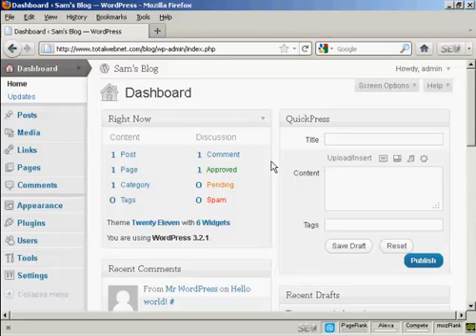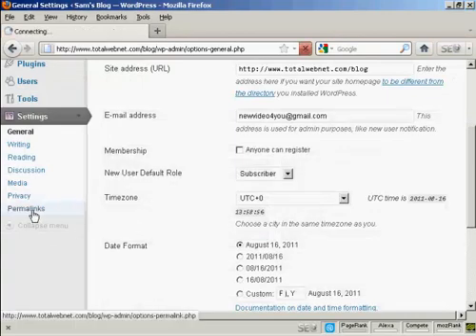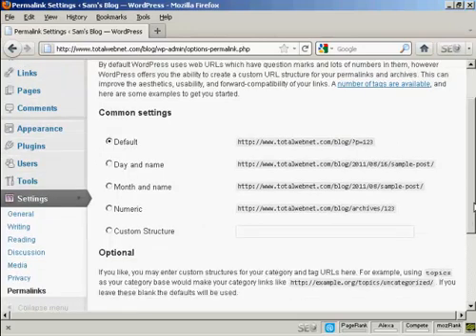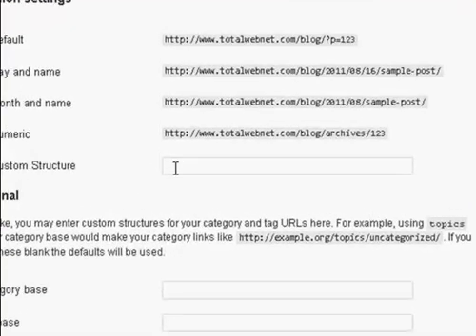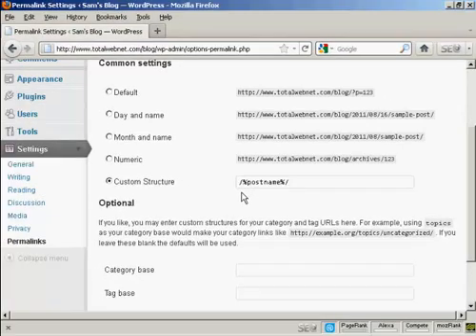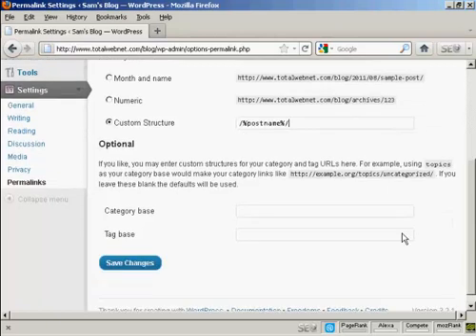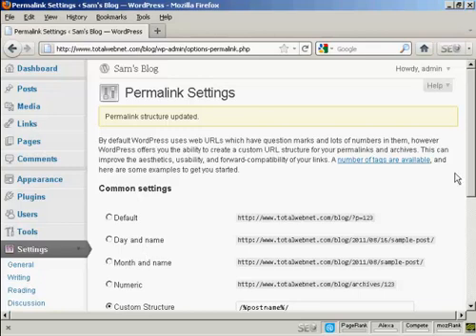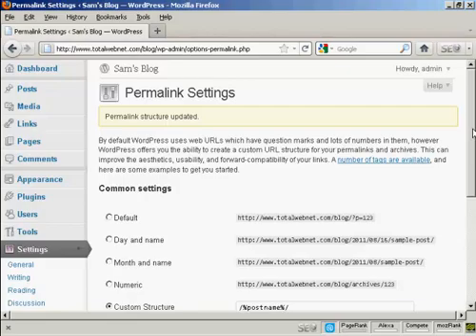Watch How To Change Your Word Press Permalink Settings - Permalink Settings